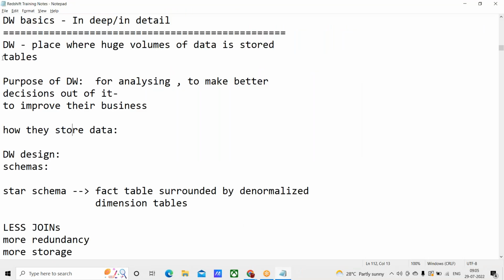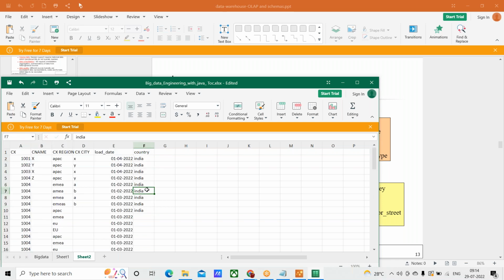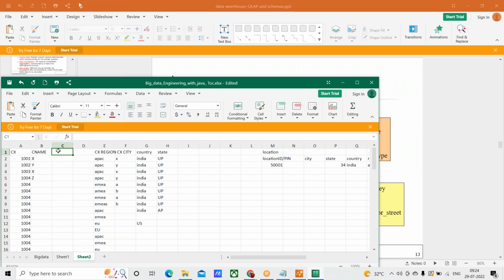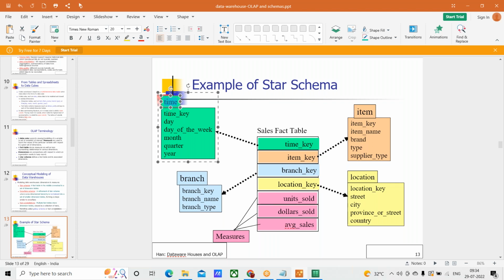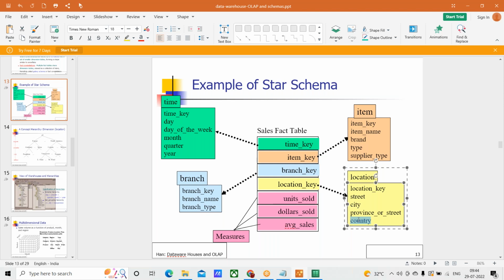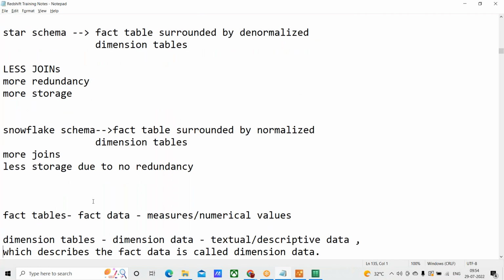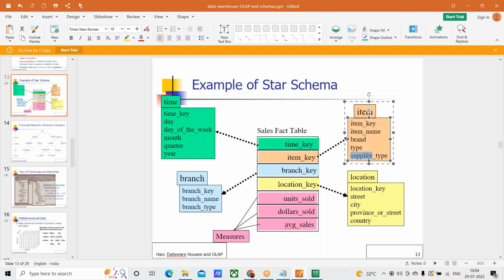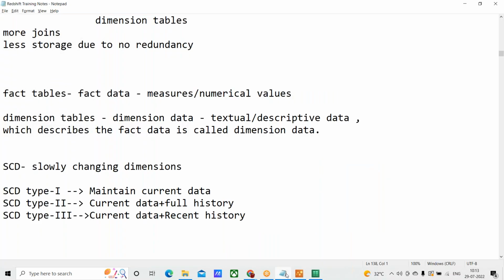2. Datawarehouse basics part 2